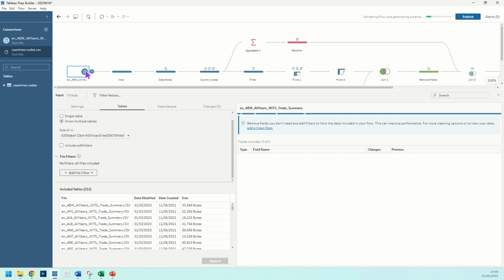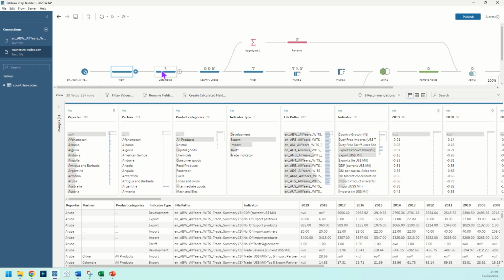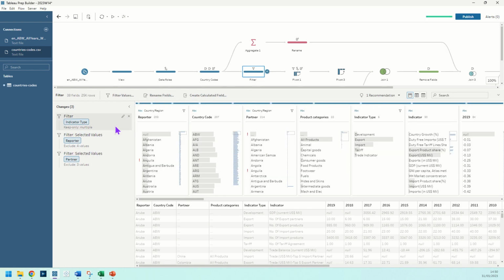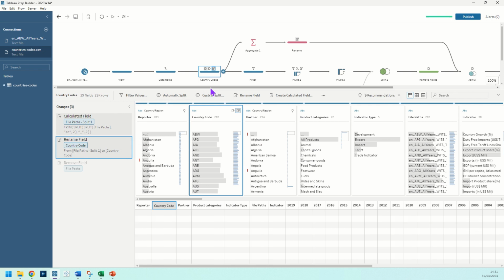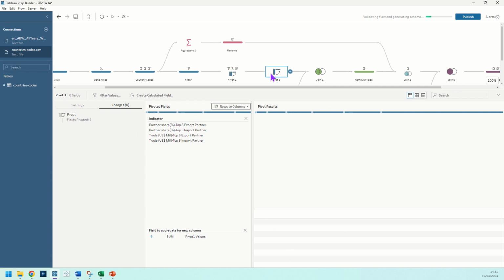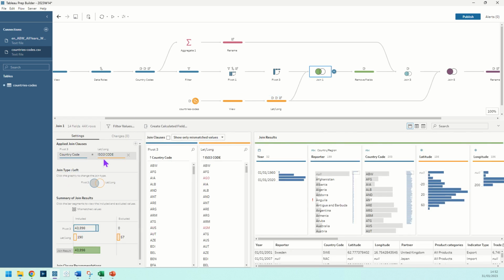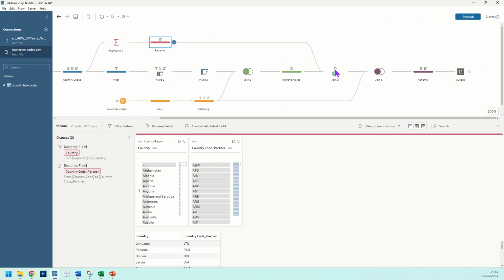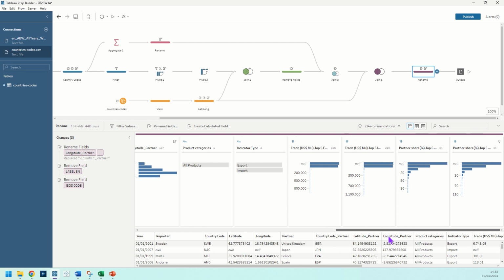Preppin' Data 2023: Week 14 - World Trade Data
Lots of cleaning and joins for this week's challenge!